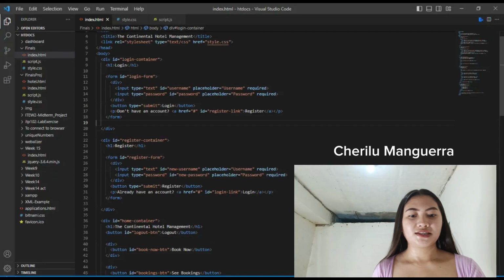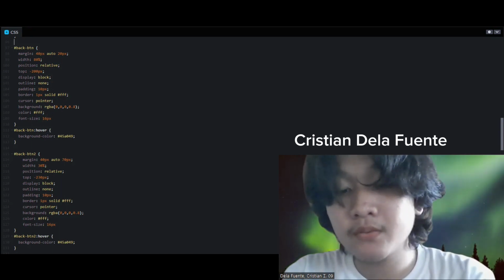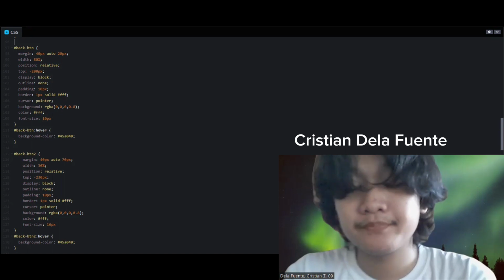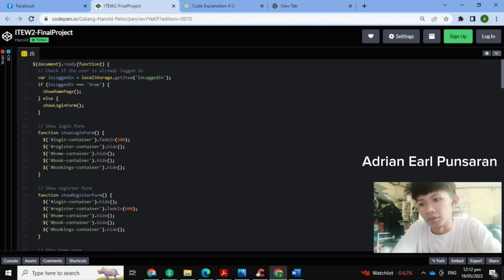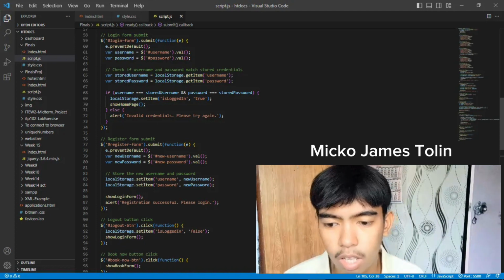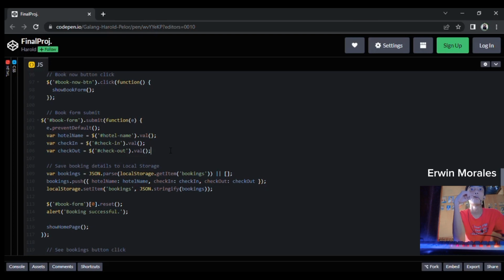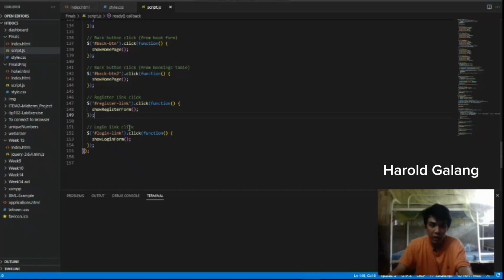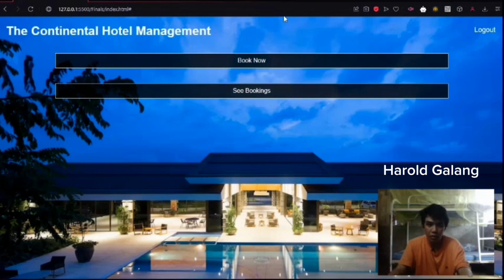HOTEL MANAGEMENT AND RESERVATION SYSTEM FOR A HOTEL (FINAL PROJECT OF ITEW2)